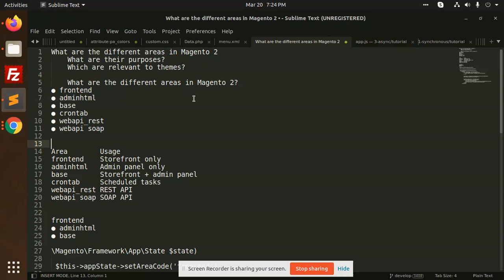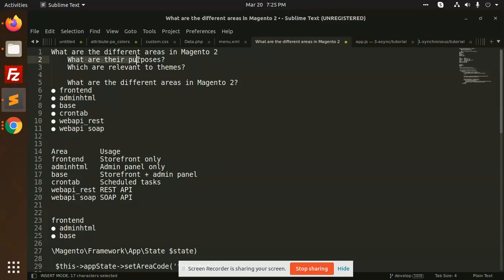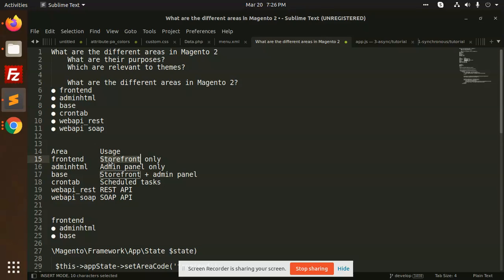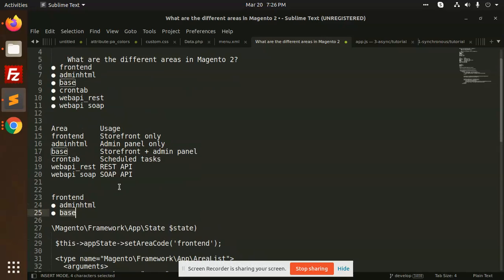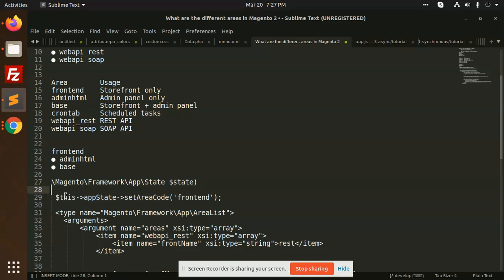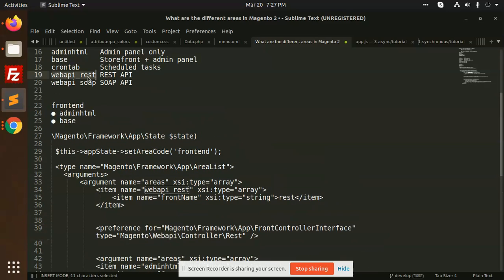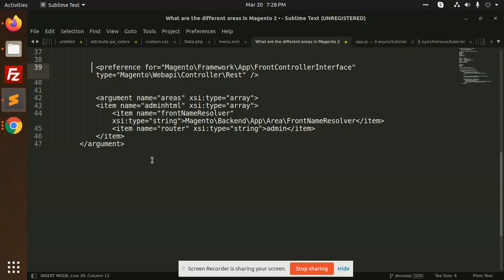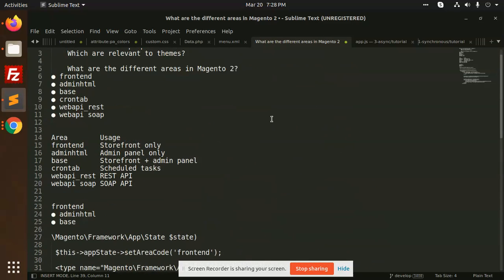What are the different areas in Magento 2 | Area Codes In Magento 2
What are the different areas in Magento 2?
● frontend
● adminhtml
● base
● crontab
● webapi_rest
● webapi soap

frontend       Frontend Like Magento 2 website only
adminhtml   Admin panel only
base              Frontend + admin panel
crontab          Scheduled tasks
webapi_rest  For REST API
webapi soap For SOAP API

Which we are using for modules or themes
BASE
FRONTEND
ADMINHTML